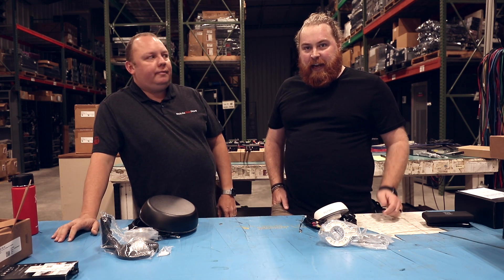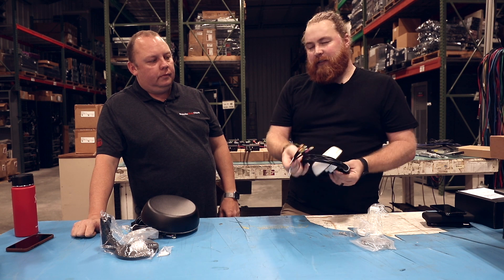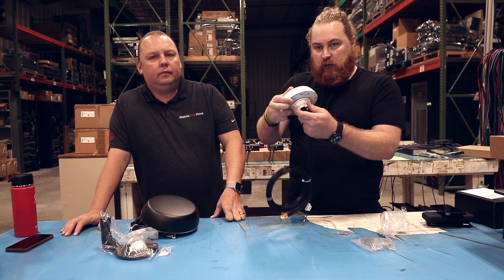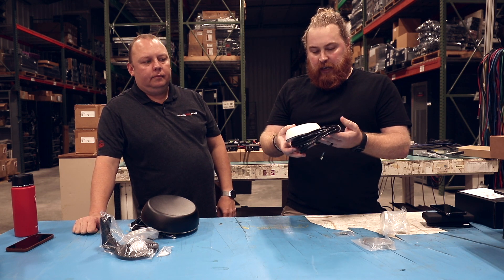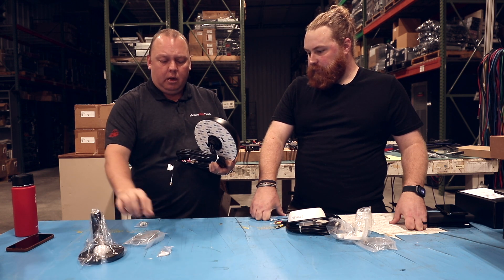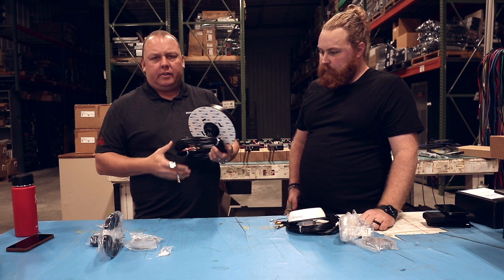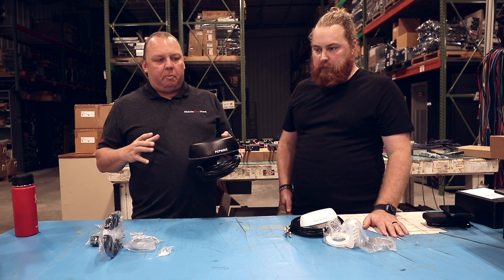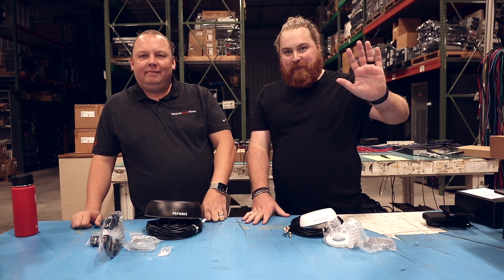Peplink Mobility Series Antenna Overview 22G/42G Series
In this video, Erik & Andy visit the warehouse to unbox and discuss the Peplink Mobility line of mobile roof antennas from Peplink.